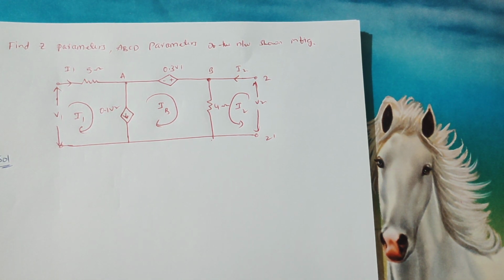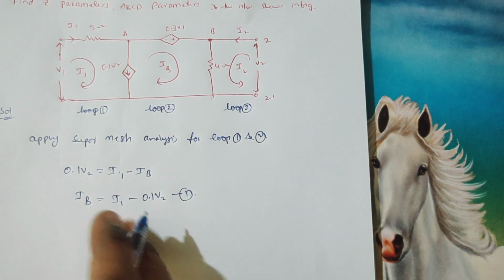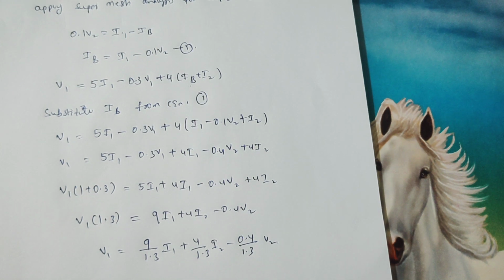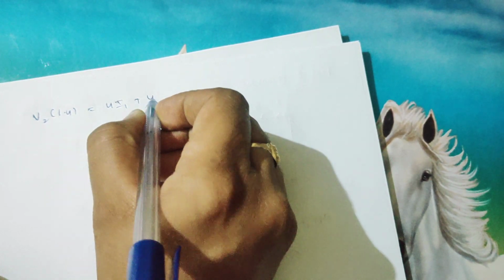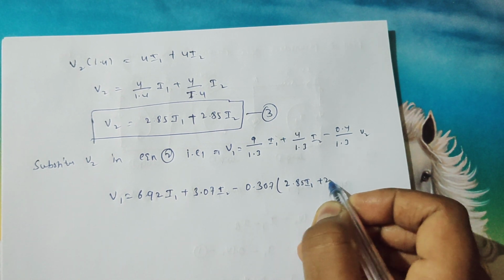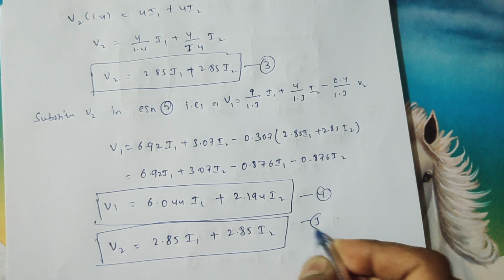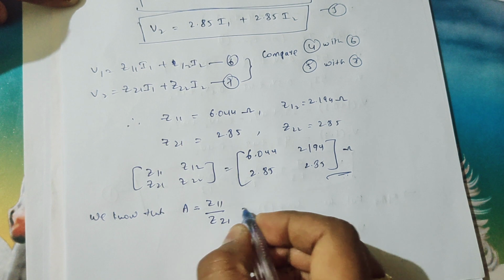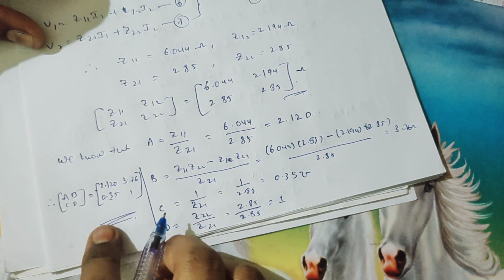Example problem on Two port Network Parameters using " SUPER MESH TECHNIQUE" | Network Analysis